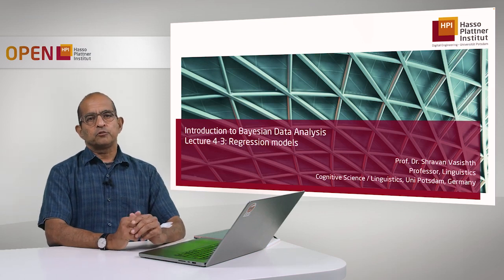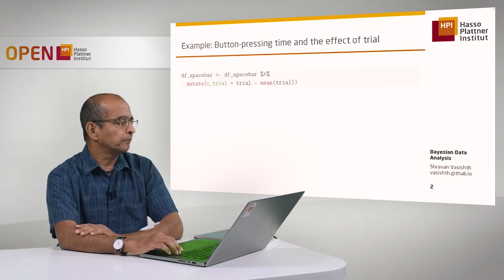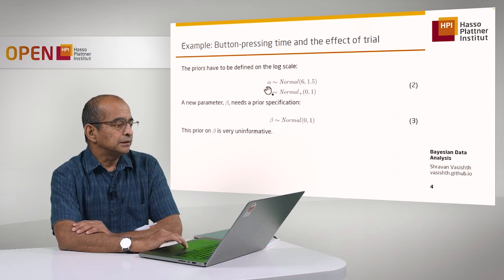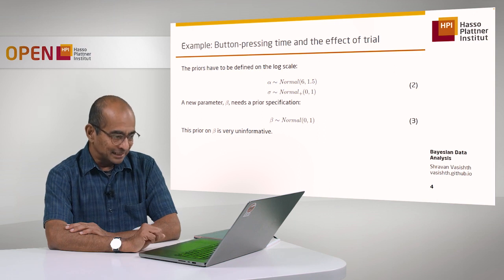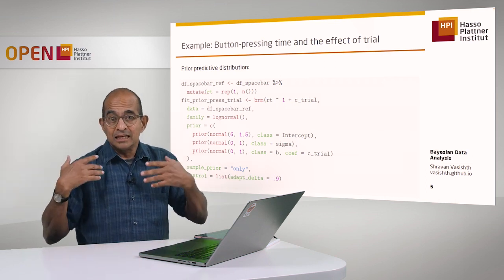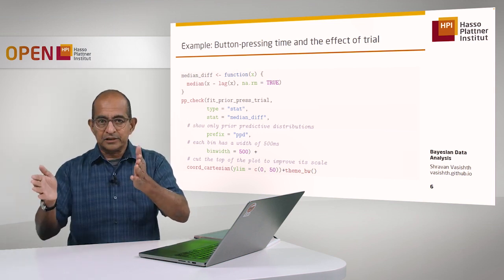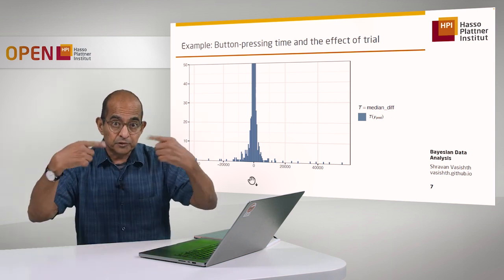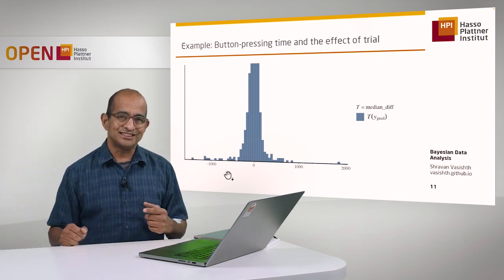Lecture 4.3 Regression models